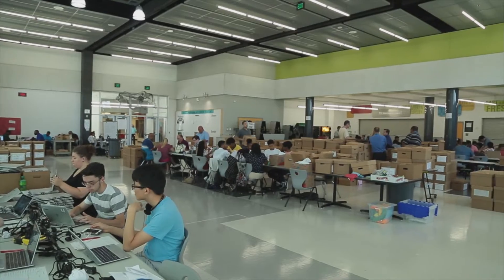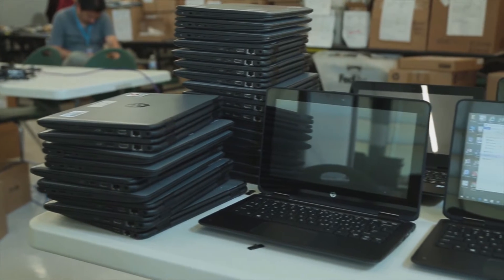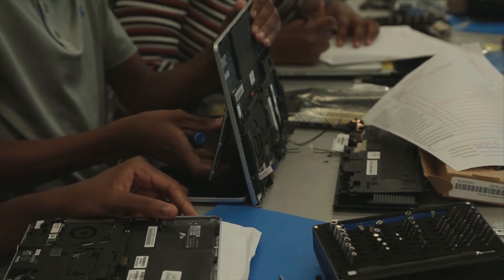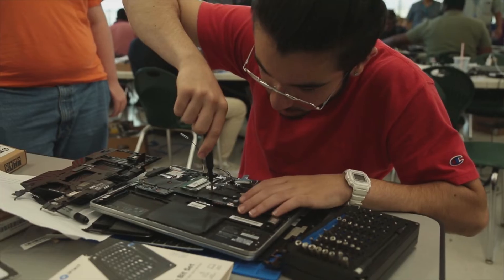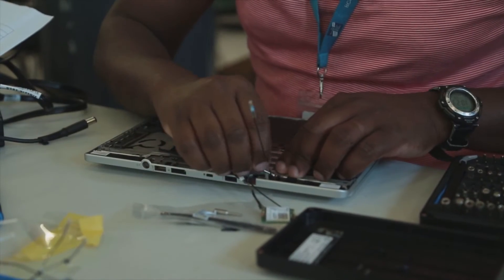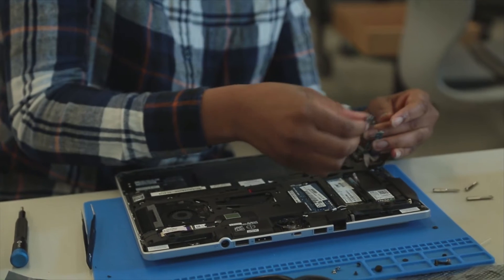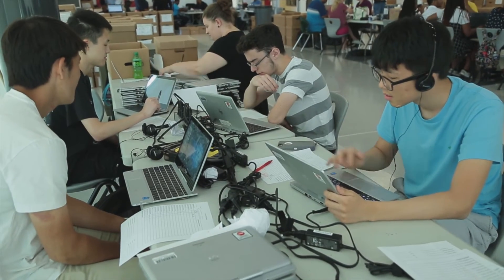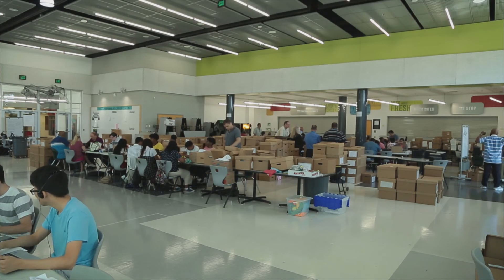Summer Refresh Process